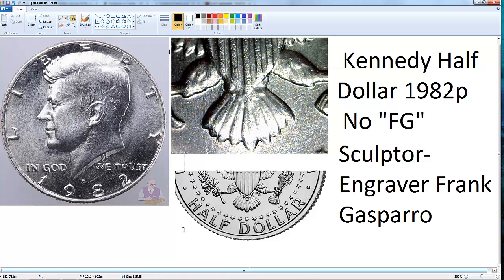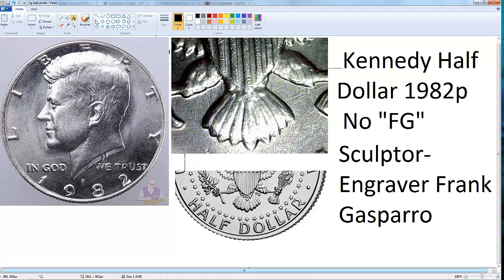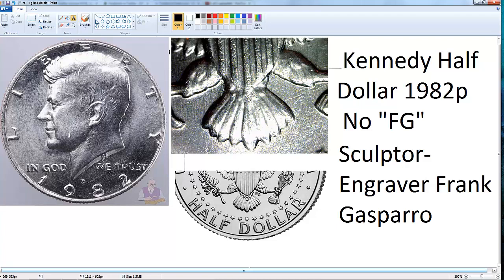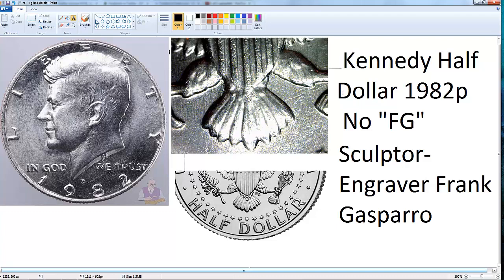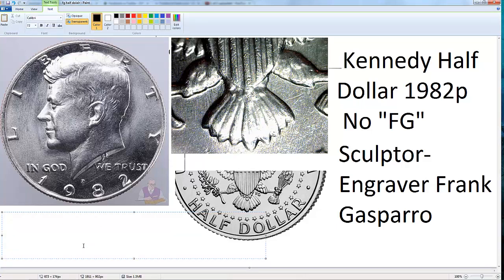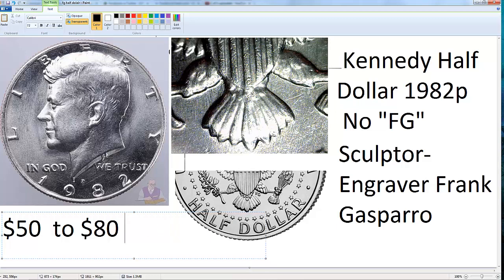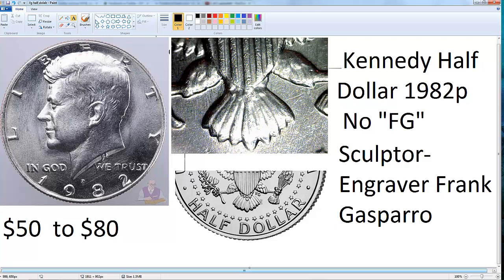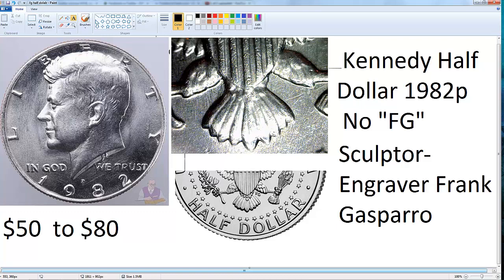Kennedy Half Dollar No "FG" Coin Collectible